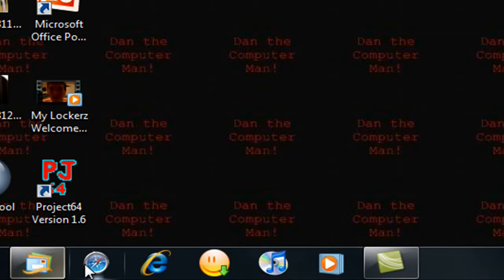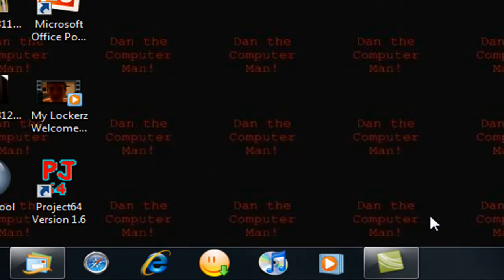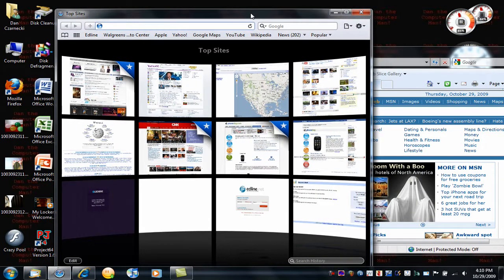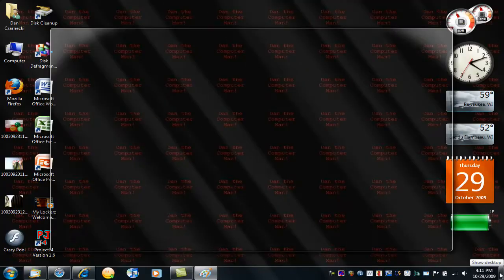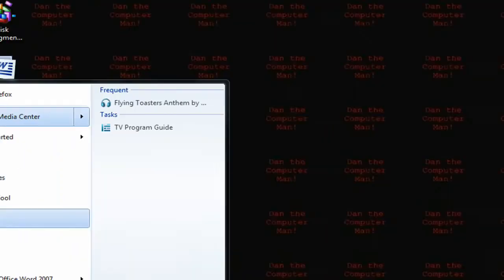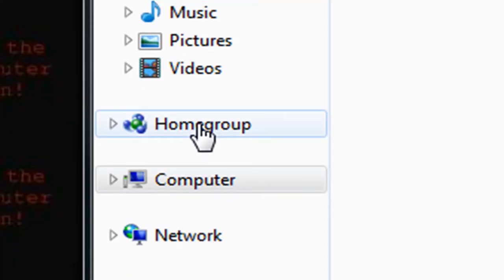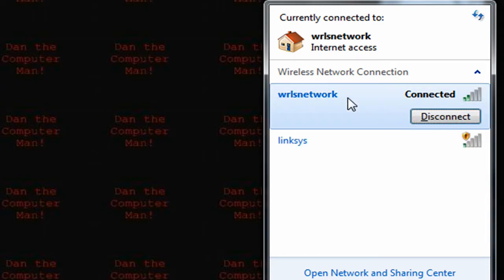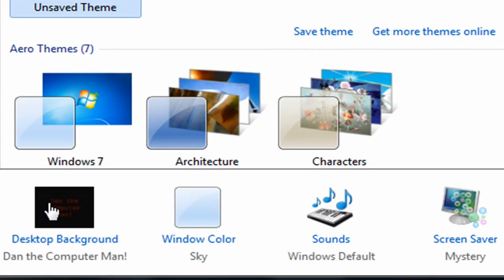Dan the Computer Man Episode 39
Dan the Computer Man Episode 39 - My Video Review of Windows 7